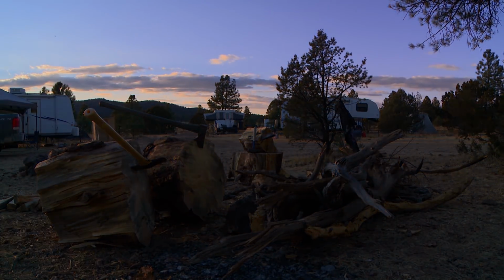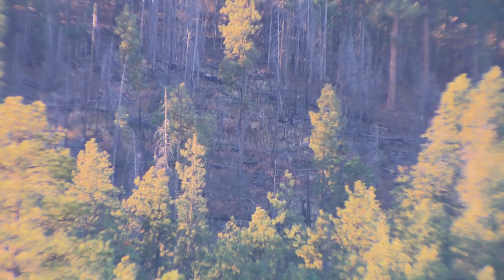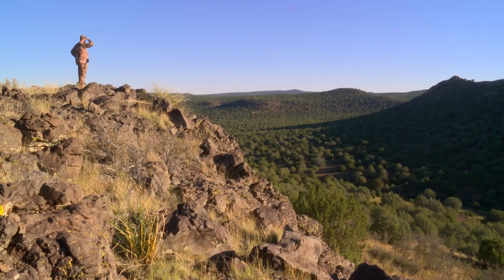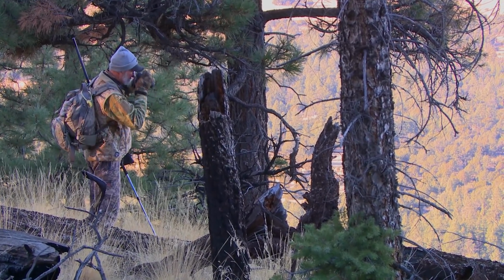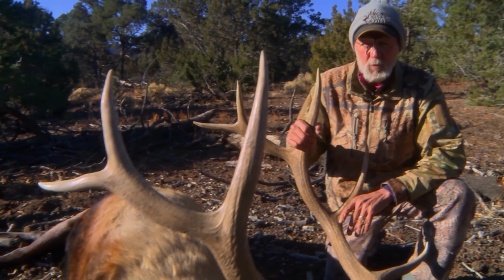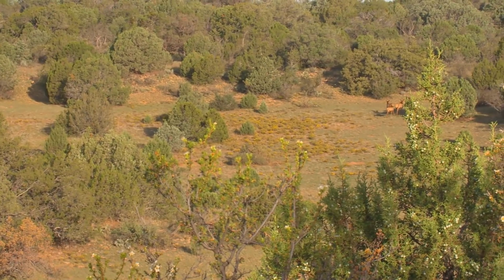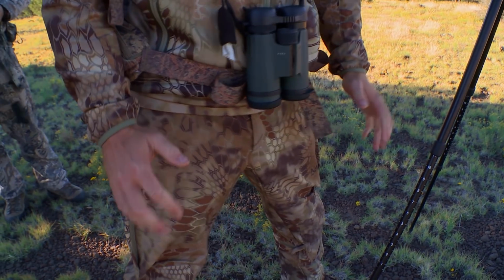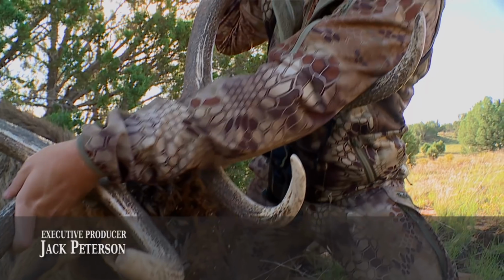The Name of the Game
Elk hunting in Arizona with host Dan Adler.